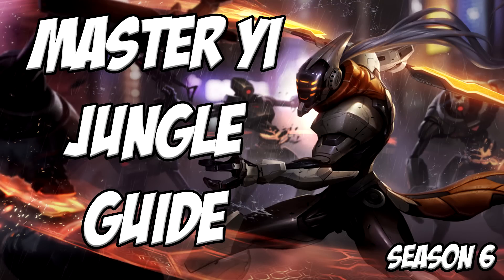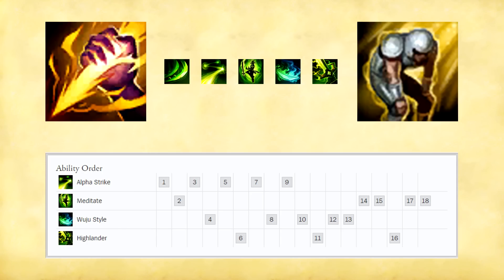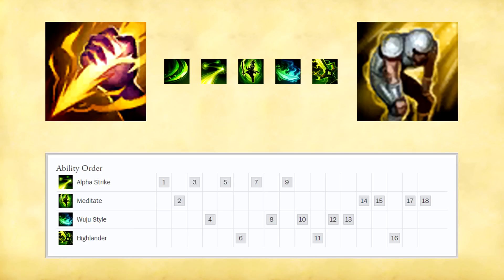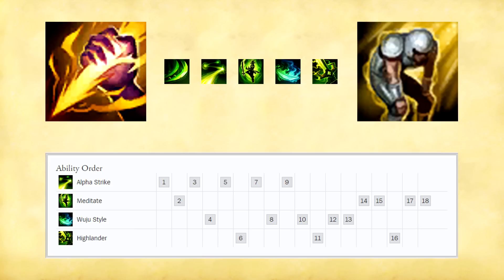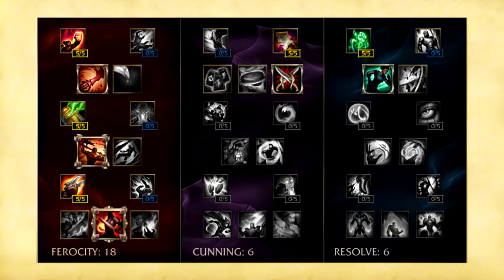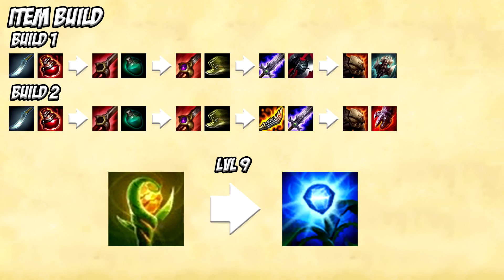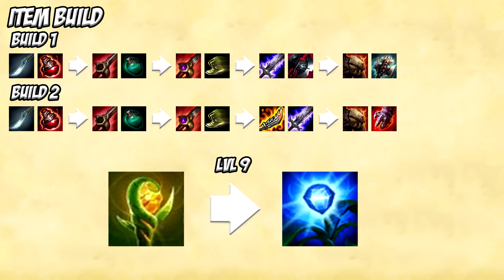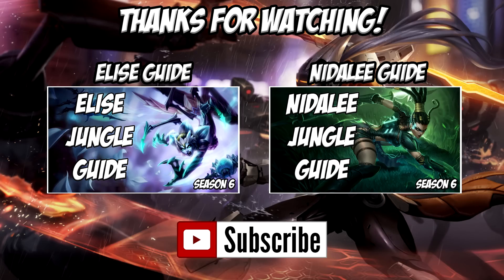Master Yi Jungle Guide Season 6 - League Of Legends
Like/Favorite If You Enjoyed The Video !

UPDATES:
Patch 6.4: The masteries don't change, still the same points in the same places.
Patch 6.9: Devourer to Bloodrazor Change:
Time Links:
Champion Description:
Abilities:
Leveling Order:
Runes:
Masteries:
Item Build:
Jungle Strategy: